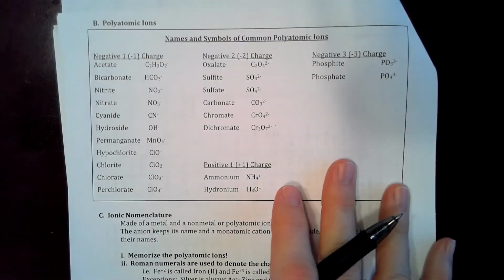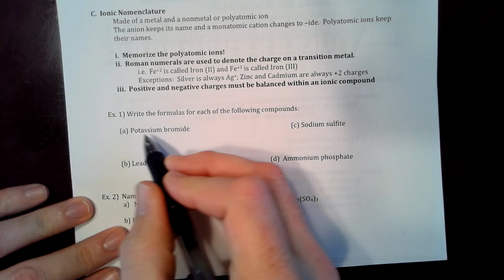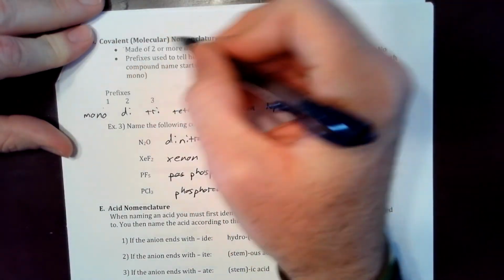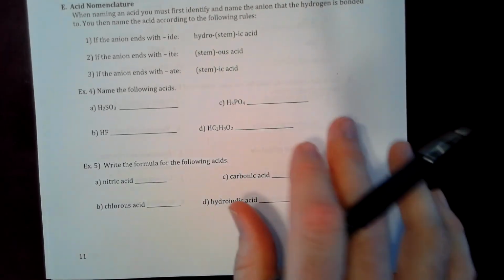Summer Homework Assignment #3